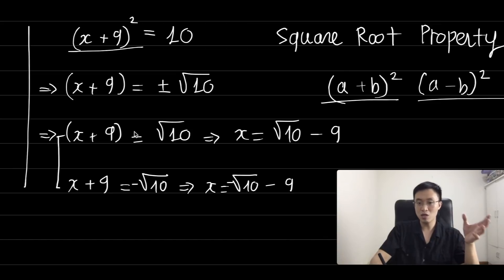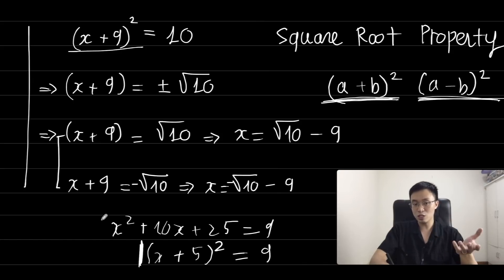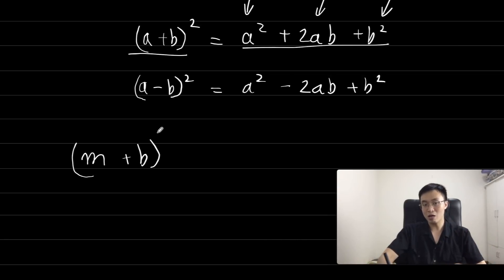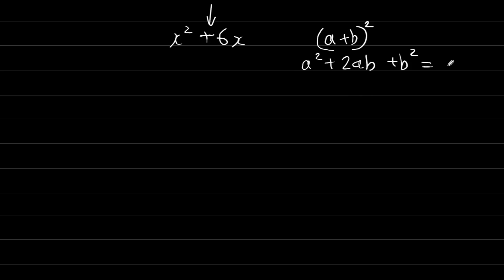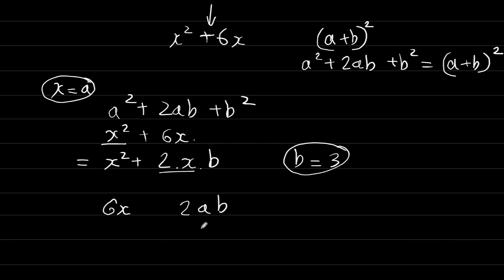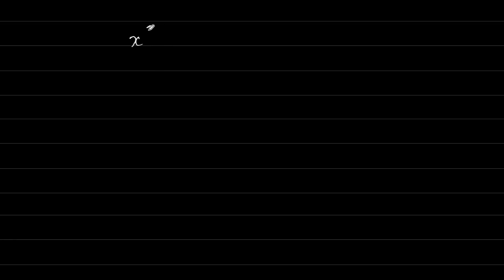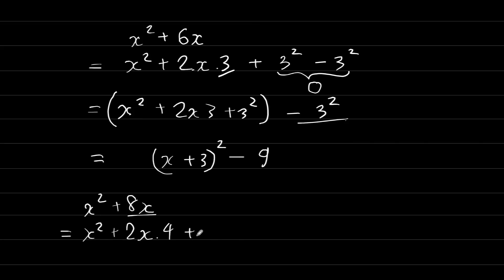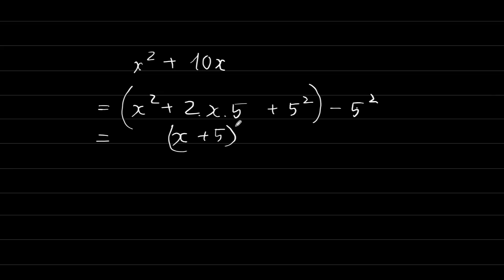Algebra - Quadratic Equation: Two Identities Algebra For Completing The Square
Let's try this way to Complete The Square For Solving Equation. This method helps us convert quadratic equations into perfect form, facilitating easier solving. Hopefully the information in this article will help you better understand how to apply it and solve complex problems smoothly.

00:00 Intro and Recap
1:10 Formula
2:26 Example
6:10 Ending

Hello, I am Brian Nguyễn. I am Vietnamese Math Teacher. Hope this video can help you get better in Mathematics. If you have any questions about any topics of Maths, tell me in comment. I will make video about that if I know how to answer you.